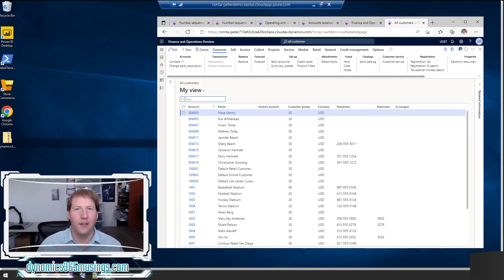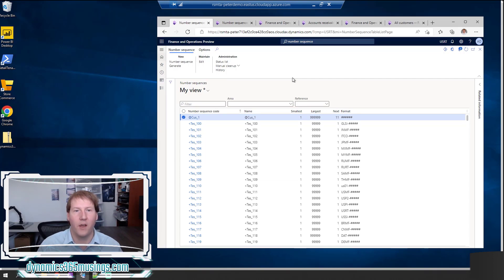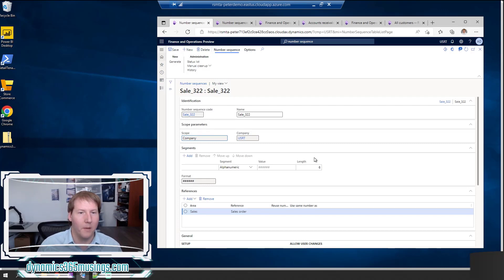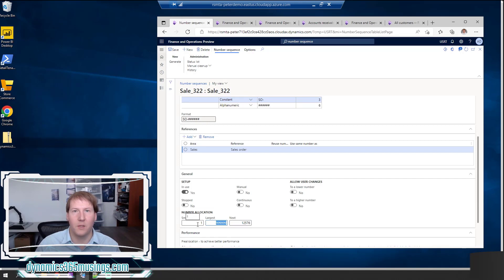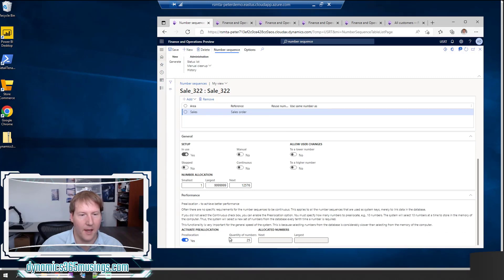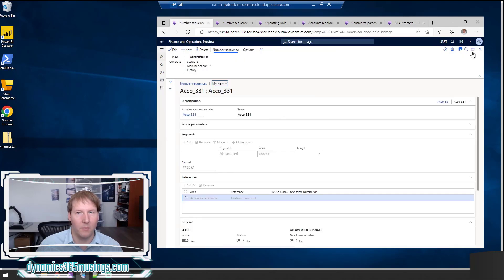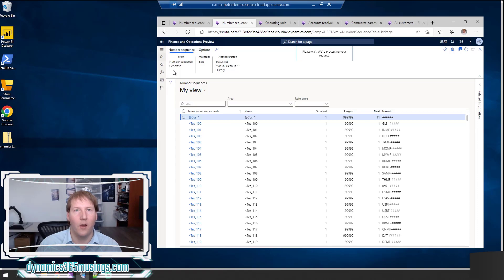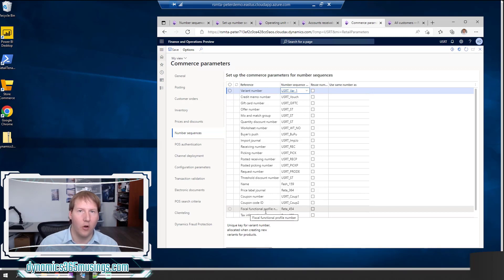How To Use A D365 Number Sequence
Learn how to setup a D365 number sequence, and relate it to a Reference in Microsoft Dynamics 365 F&O. A number sequence allows the system to generate a unique value. As well as use a defined format for the type of record being used.

Table of Contents:

00:00 - Intro
00:08 - D365 Number Sequence
01:03 - Example Usage
02:16 - Find A Number Sequence
03:57 - Set up D365 Number Sequence
04:53 - Format
06:04 - References
07:32 - Number Allocation
09:28 - Next Number
09:53 - Continuous
10:56 - Performance
11:14 - Relate Number Sequence to Reference
14:40 - An example with a Format
15:29 - Create A D365 Number Sequence
18:02 - Summary
19:12 - Outro